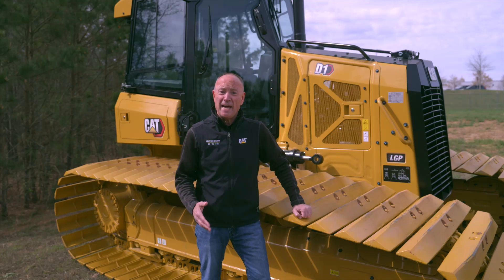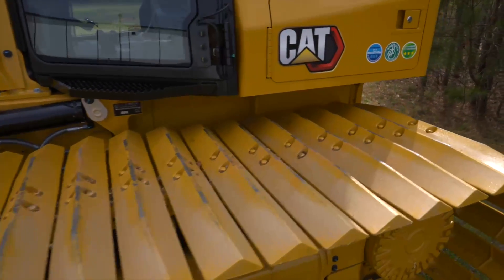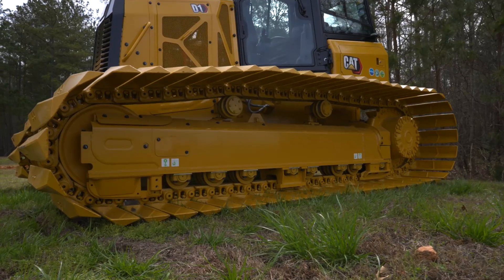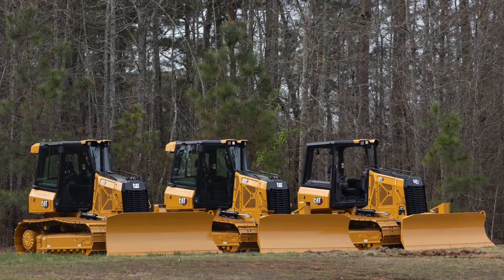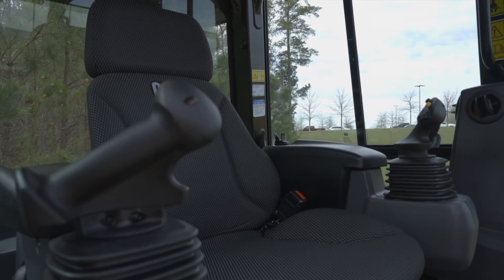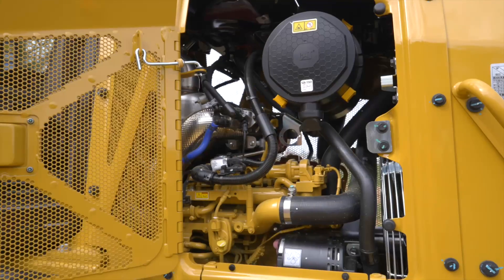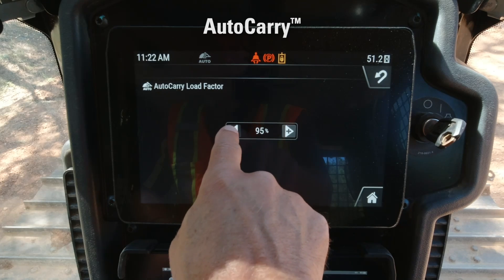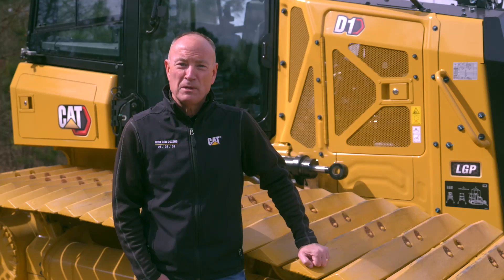Cat® D1 Super Super Low Ground Pressure (SSLGP) Dozer Introduction and Features Overview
The Cat® D1 Super Super Low Ground Pressure (SSLGP) dozer is a specialty configuration with increased undercarriage width providing super low ground pressure to avoid ground disturbance on the job site.